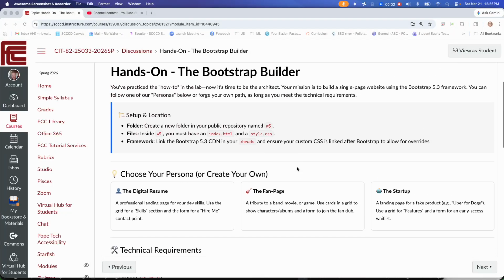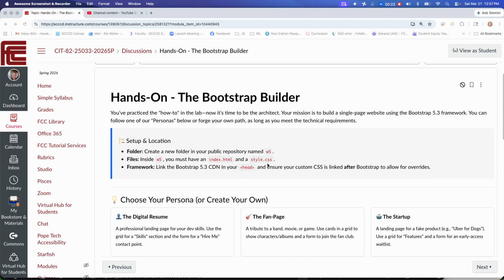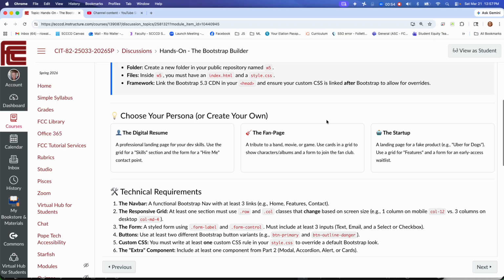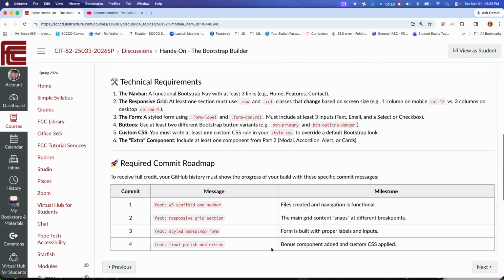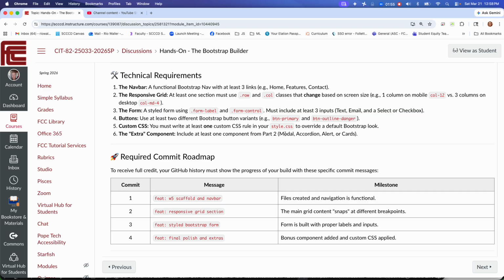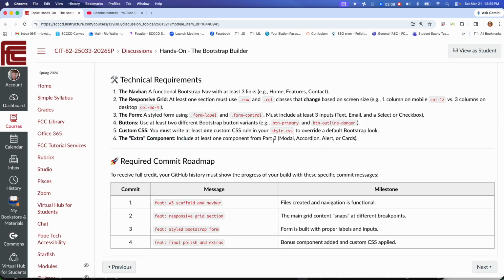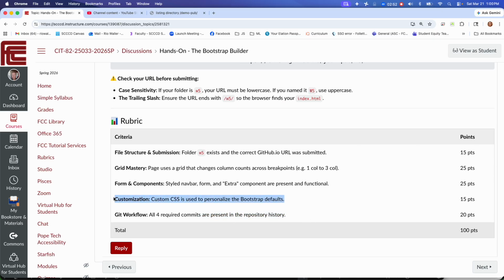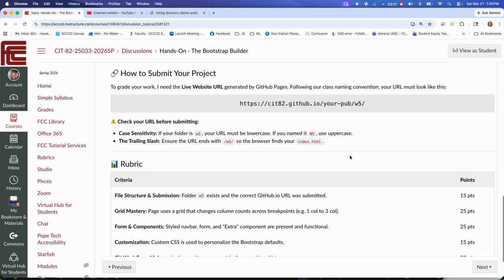CIT82SP26 - Week 5 Hands On Bootstrap Builder